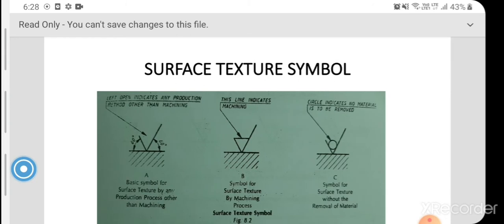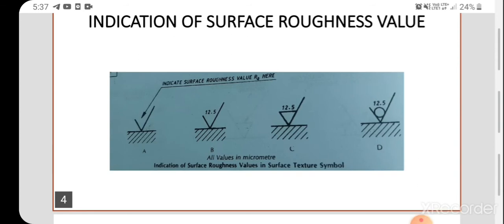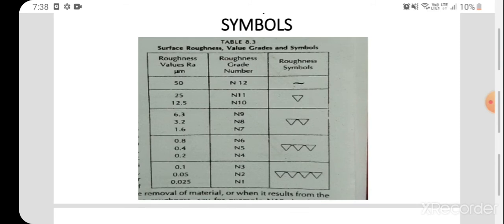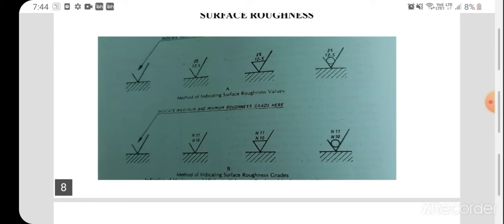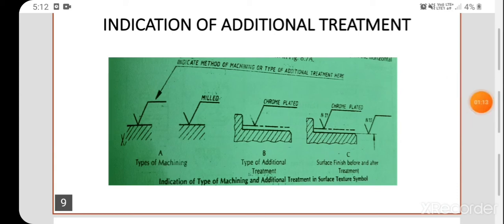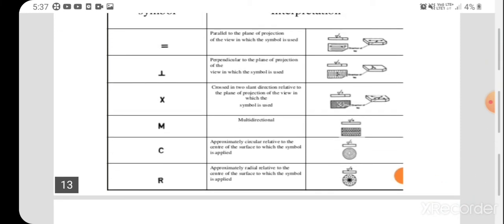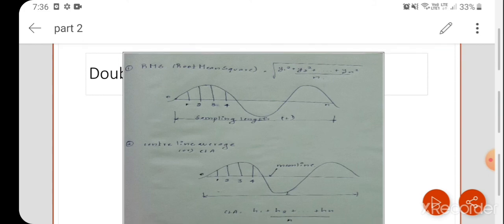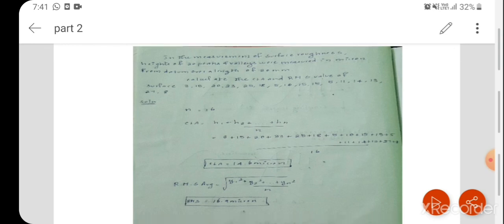surface roughness representation